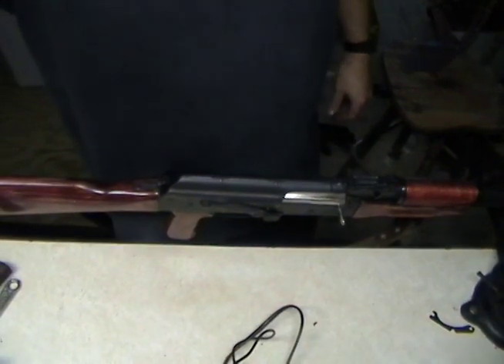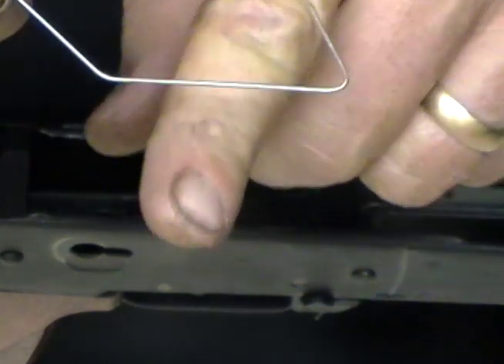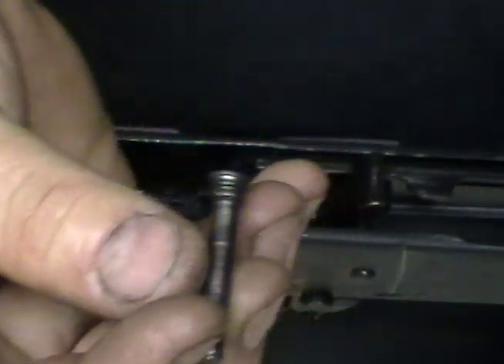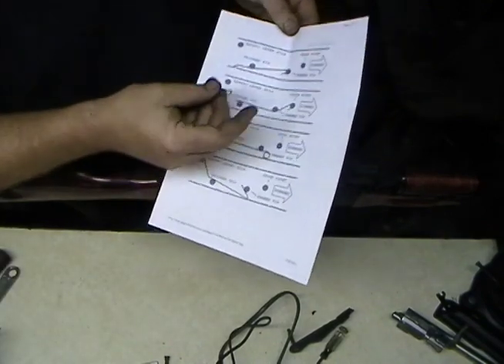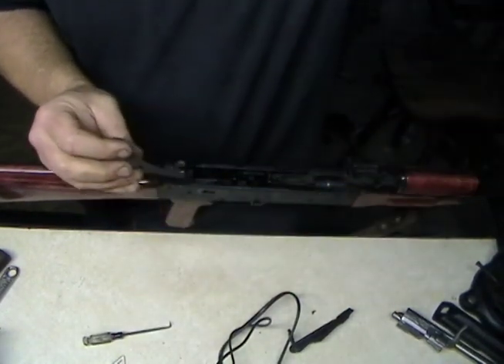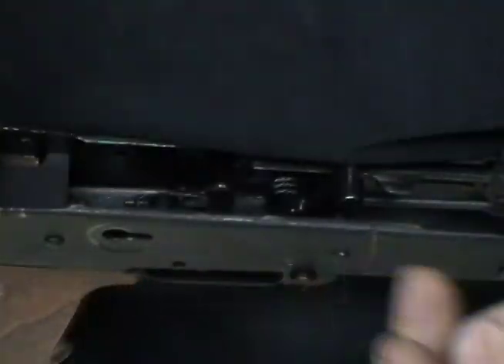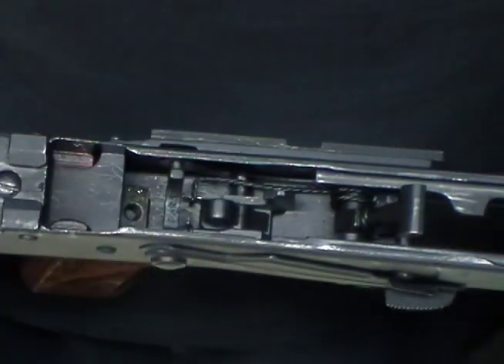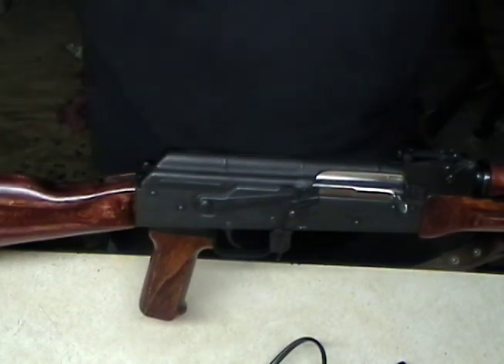AK Trigger and hammer pin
In this video I explain how you trigger and hammer pins are held in place